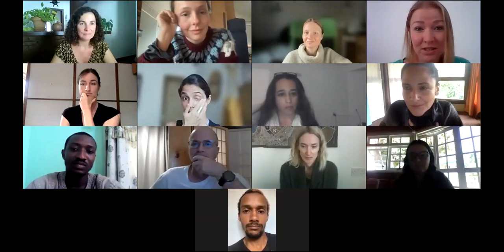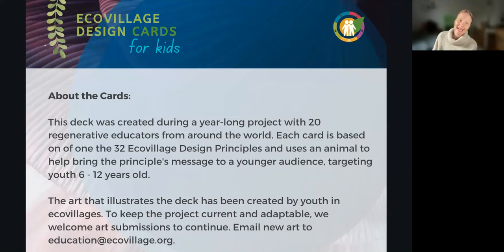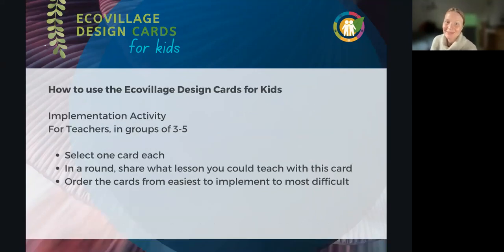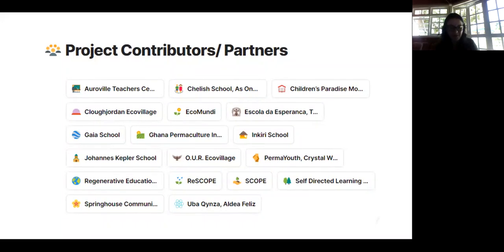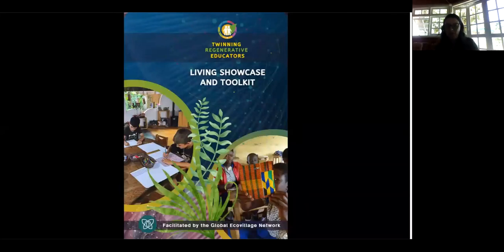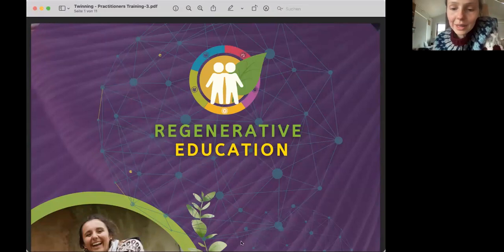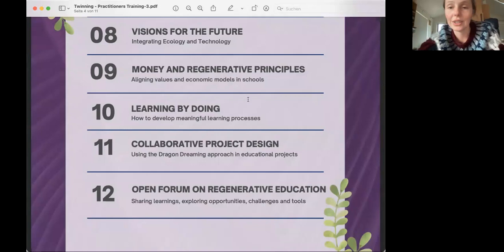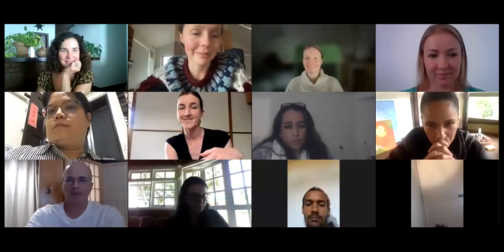Regenerative Education Project - Highlighting our Resources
Here we feature three regenerative education resources that were collaboratively developed by all the project partners over the course of a year. Ecovillage design cards for kids, a living showcase of case studies and toolkit of activities, and a teacher training curriculum.